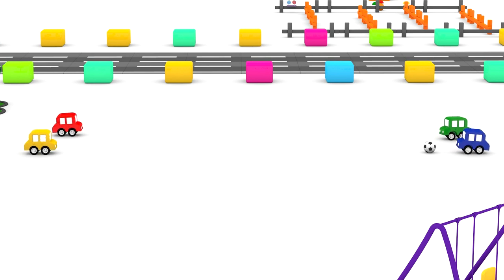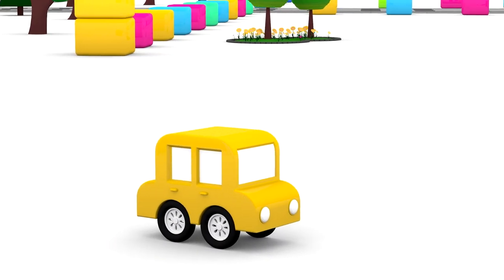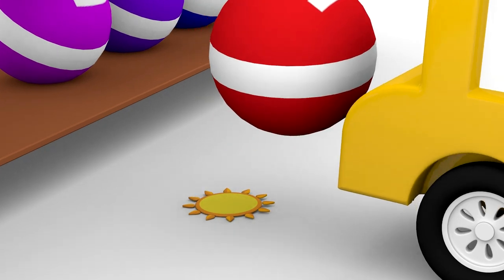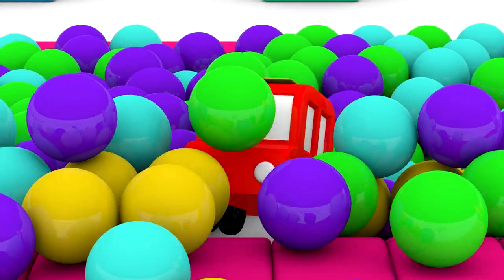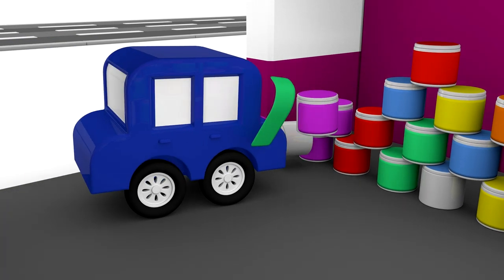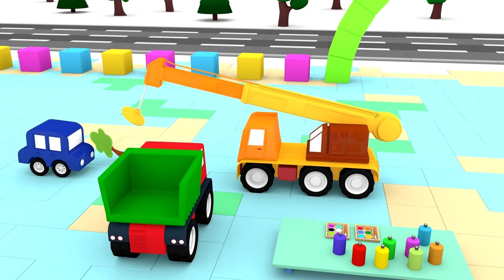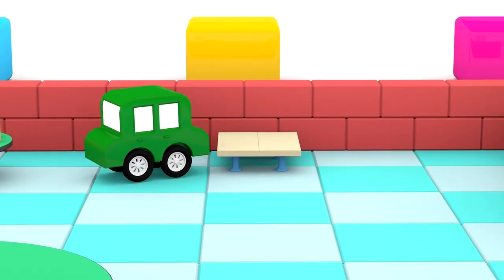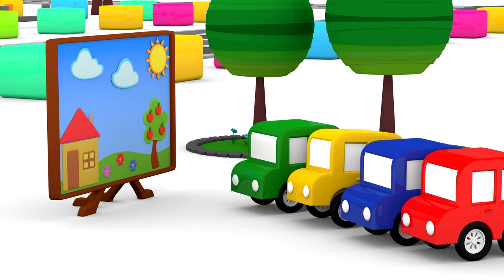FIND STICKERS Game! - Cartoon Cars - Car Cartoons for Kids. Kids Cartoons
The Cartoon Cars go hunting for STICKERS! Car videos for children - cartoons for kids.

👀 More Exciting & Educational 3d Cartoons & Animations, Funny Toys Demos, Interactive Games, Machine Constructions, Games & Puzzles, Mobile Apps for Kids plus Original Music & Songs!

EDUCATIONAL VIDEOS ON PLOOP CHANNEL?